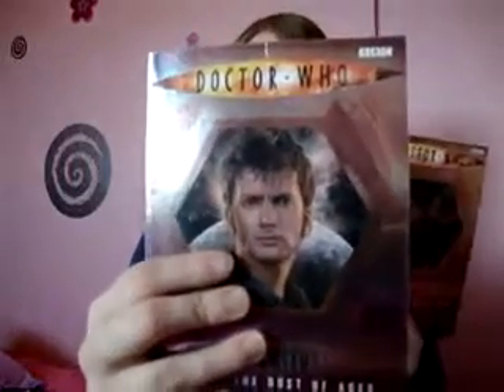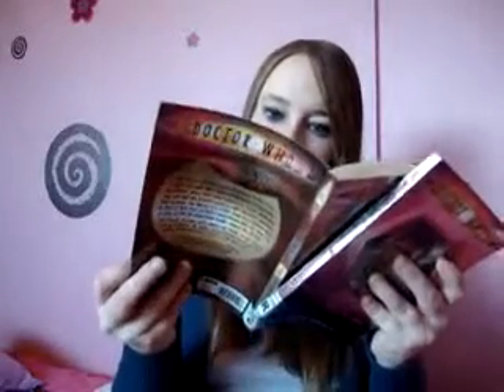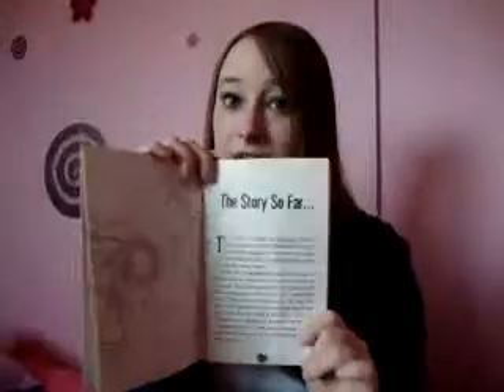Doctor Who The Darksmith Legacy Books | Review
MY BOOKS What's your review of the Doctor Who Darksmith legacy books? [OPEN FOR LINKS AND FACTS!] DoctorWho DrWho BookTube Do you have a favourite Dr Who book? I'd love to know your review and reaction to this! Scroll down for more information and a list of Doctor Who books checklist! Do you prefer stories with the first, second, third, fourth, fifth, sixth, seventh, eighth, ninth, tenth, evelenth, twelfth, or thirteenth doctor?!

Amy McLean